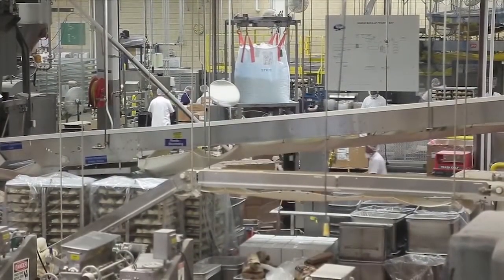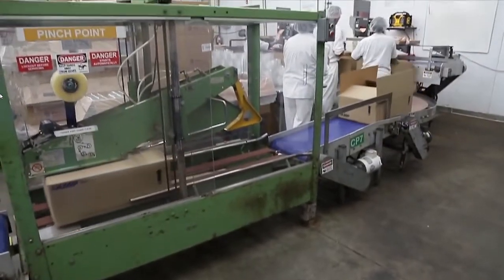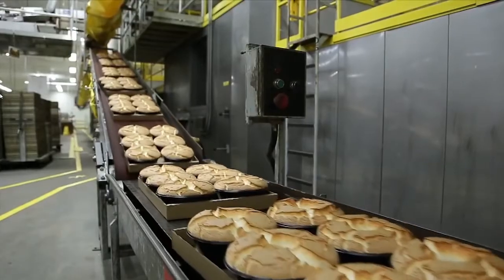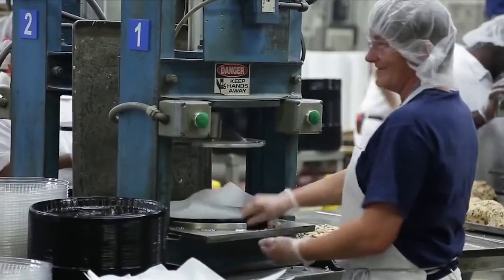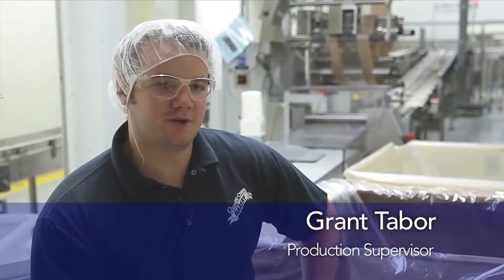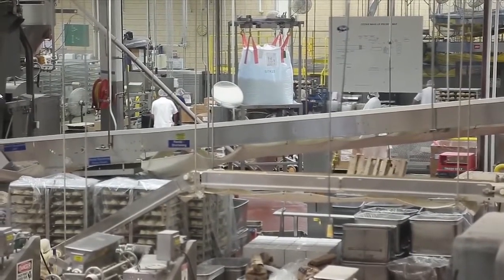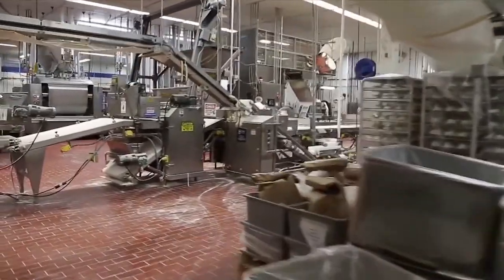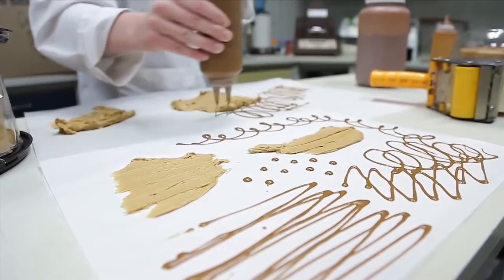Kroger Manufacturing - MFG Day 2020